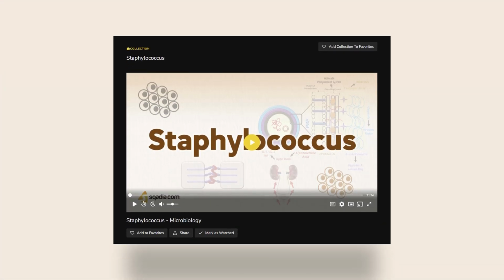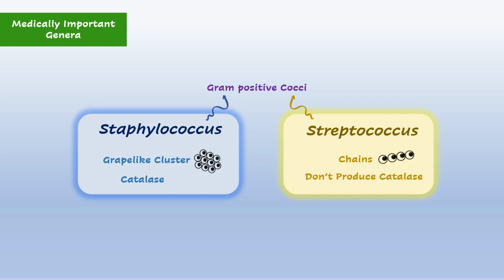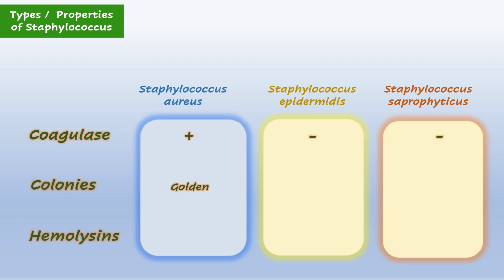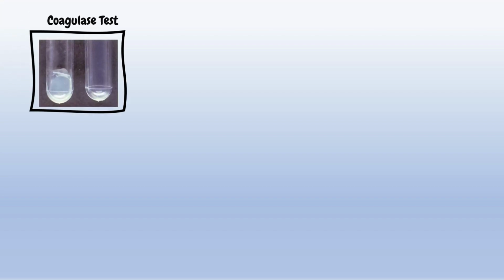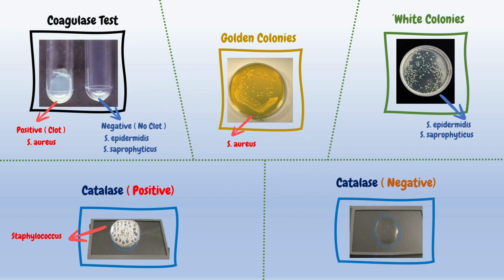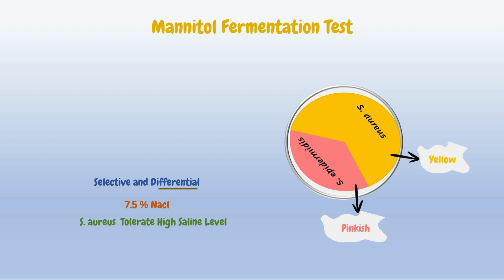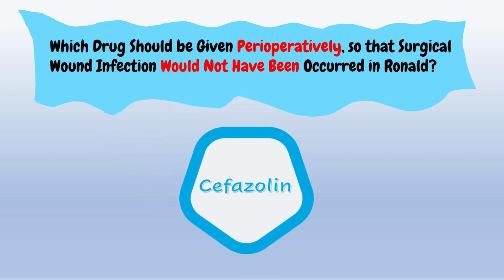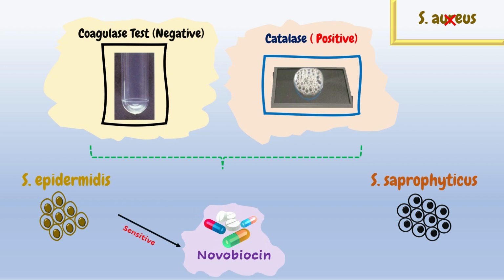Staphylococcus Infection Case Study | Infectious Medicine | Microbiology V-Learning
sqadia.com is here with an amazing microbiology video on the Staphylococcus Infection Case Study, you will get to know not only additional tests required for Staphylococcus aureus Bacteria, and answer the question, should I go to urgent care for staph infection?

▬ 📃 Staphylococcus Infection Case Study
You will study a staphylococcus infection case, for better understanding, so you will be able to identify not only the type of gram-positive cocci involved but also able to distinguish between different species of Staphylococcus.

A patient named Ronald is a 34-year-old man and an athlete, whose medical history was significant only for chronic knee injuries over the past 12 years. Ronald’s initial surgery appeared to have gone well, and he was discharged after several hours, as is usual for this type of surgery.

However, he reported to the emergency room 2 days ago with
🟠 Fever and Pain
🟠 Swelling of the knees

Blood cultures were collected and a sample of the exudate from his knee was also submitted to the laboratory for Gram staining of the exudate, which yielded:
⚫️ Numerous Neutrophils
⚫️ Rare Squamous Epithelial Cells
⚫️ Many Gram-Positive Cocci in Clusters

▬ 📃 Staphylococcus Infection Case Study: Questions
 Based on the case presented, the following are important questions:
🟢 Which organism is it?
🟢 What additional test needed to be performed?
🟢 Which drug should be given perioperatively, so that surgical wound infection would not have occurred?

▬ 📜 Staphylococcus Infection Case Study: Lab Tests
Staphylococcus is catalase positive; and staph aureus is gram-positive cocci, following Lab tests need to be performed:
⚫️ Catalase Test
⚫️ Coagulase Test
⚫️ Color of Colonies
⚫️ Hemolysin Production

▬ 📃 Staphylococcus Infection Case Study: S. aureus Additional Test
This test is called as Mannitol Fermentation Test because staphylococcus can ferment mannitol
🔴 Staphylococcus aureus can ferment mannitol will appear yellow.
🔴 Staphylococcus epidermidis that cannot ferment mannitol will appear pinkish.

▬ 📜 Staphylococcus Infection Case Study: S. aureus Drug of Choice
Cefazolin should be given should be given perioperatively, so that surgical wound infection would not have occurred.

▬ 📜 Staphylococcus Infection Case Study: Other Two Species
Other two species of staphylococcus are Staphylococcus epidermidis and Staphylococcus saprophyticus, both are catalase-negative but coagulase-positive, but the difference between these two species is:
🟣 Staphylococcus epidermidis is sensitive to novobiocin
🟣 Staphylococcus saprophyticus is resistant to novobiocin

This was all about Staphylococcus Infection Case Study, to understand the additional test for S. aureus in detail, watch our video on Staphylococcus Infection Case Study.